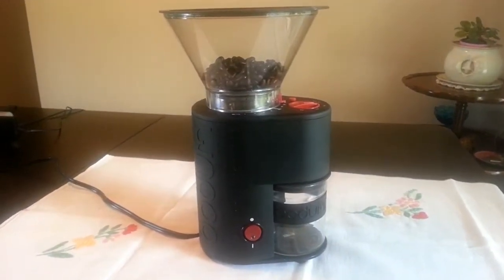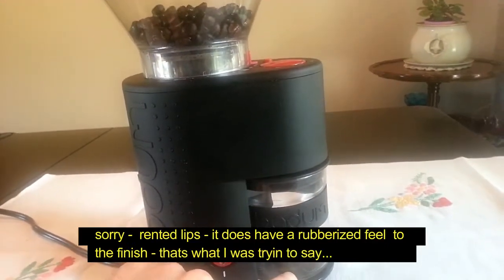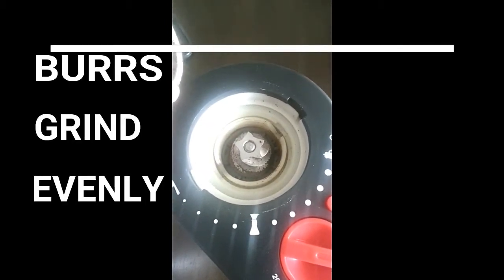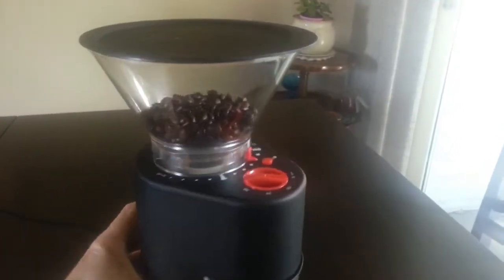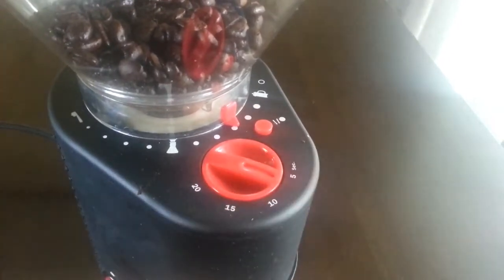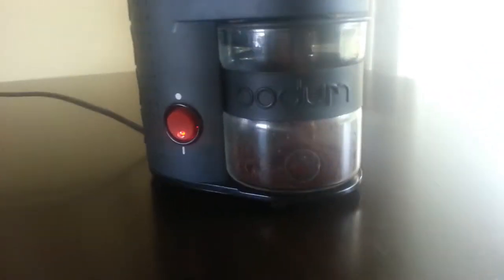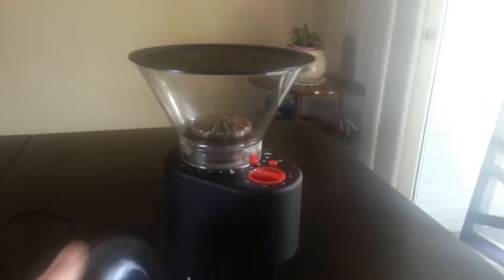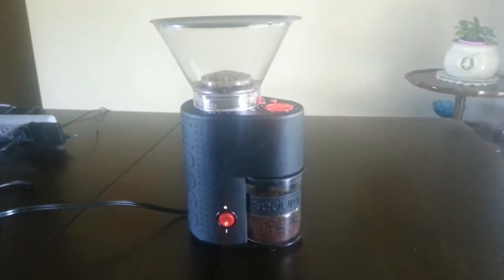BODUM BISTRO ELECTRIC BURR COFFEE GRINDER DEMO AND REVIEW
BODUM BISTRO ELECTRIC BURR COFFEE GRINDER DEMO REVIEW
The Bodum Bistro electric burr coffee grinder is one of the best grinders under $200. It features a conical burr made of milled stainless steel. It has easy to use grind settings so whether you are grinding for espresso or french press or drip, it makes it simple to get great coffee. Ever wonder how to grind coffee perfectly every time. This is one of the top grinders you can buy. Enjoy the video.